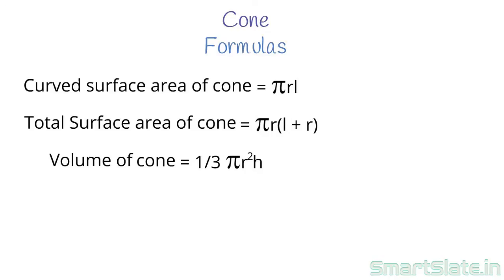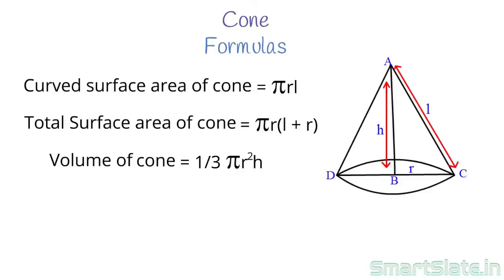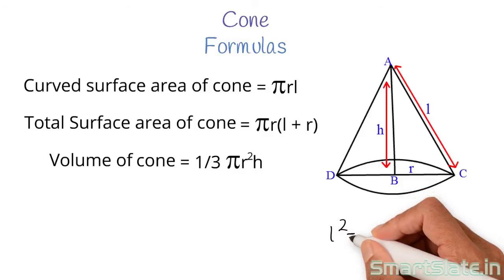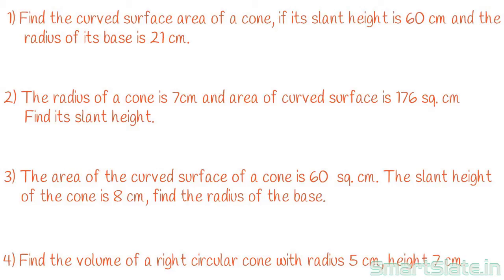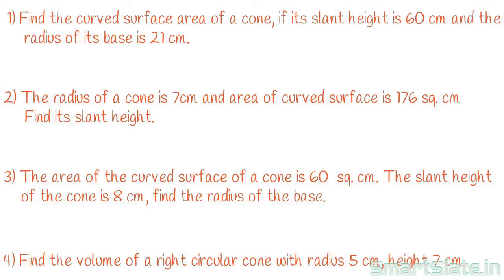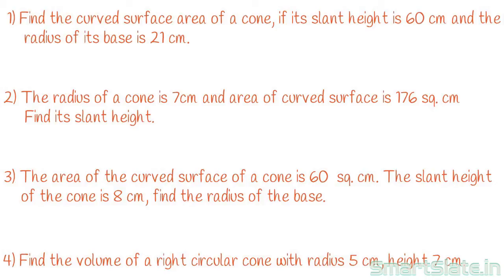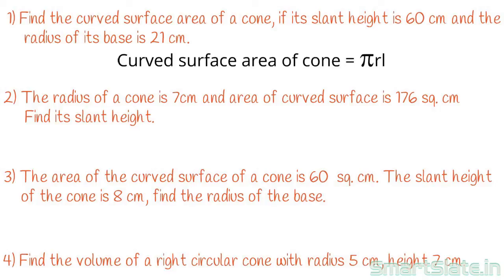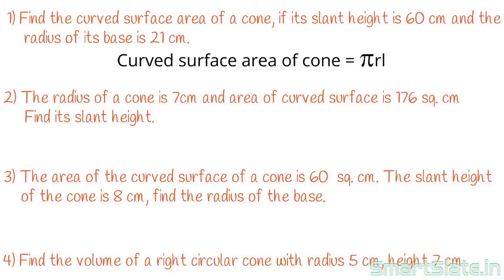Chapter-15-Mensuration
Mensuration- Problems solved related to cones.

CPC Videos Lessons:
Video lessons include all the teaching of concepts and solving chapter-wise question.
Video lessons can be watched in your mobile or computer. To achieve success in examination CPC video classes are must to have.